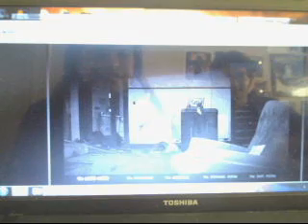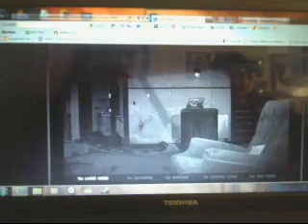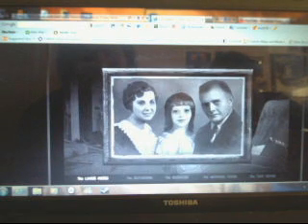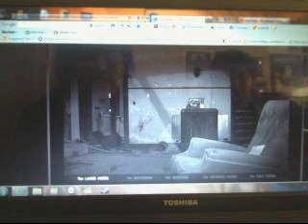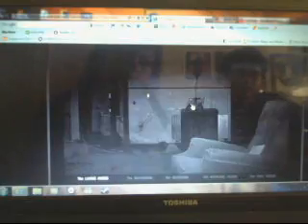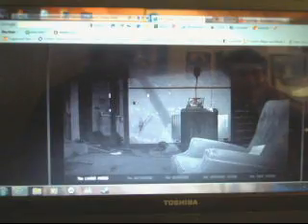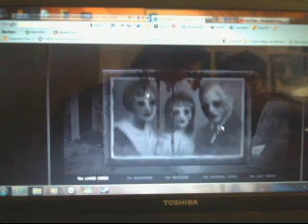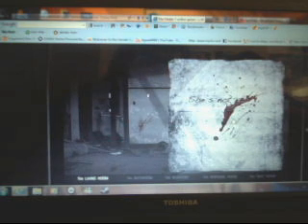Nito Plays The House 2 Pt. 1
Nito and I play The House 2 enjoy